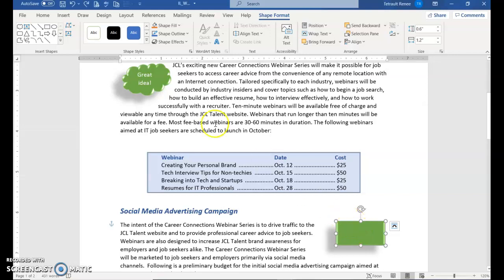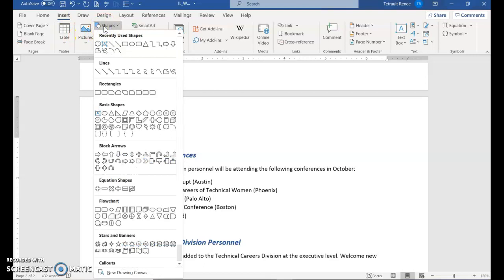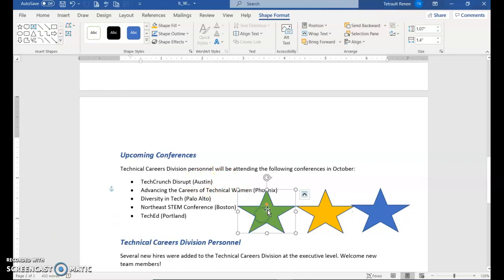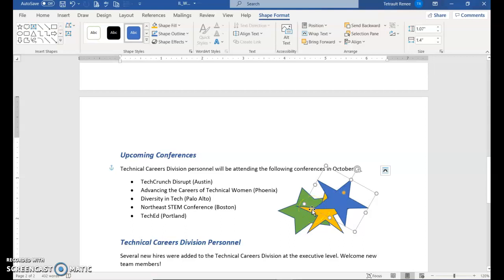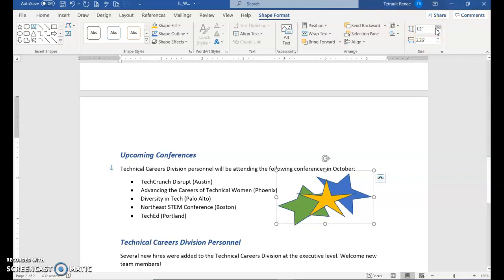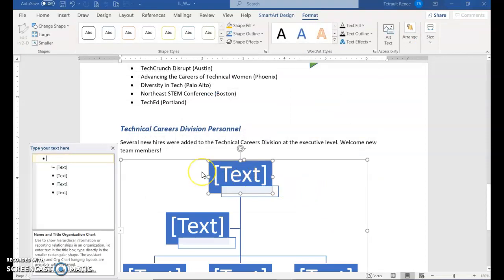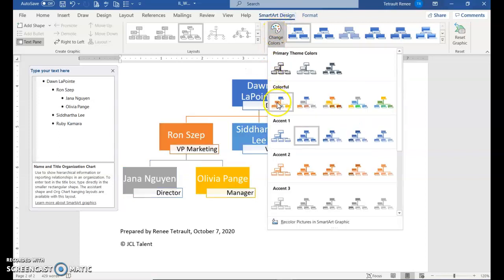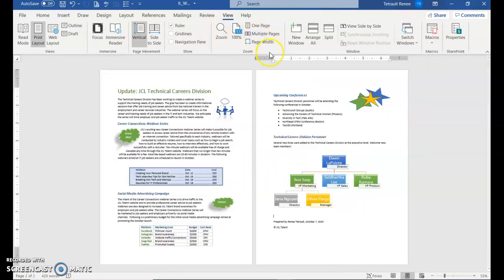Word Module 3 eTextbook Project Part 3